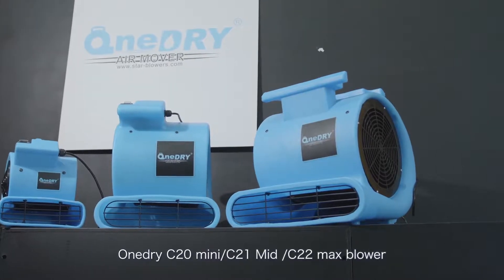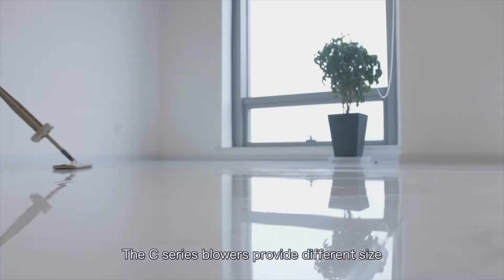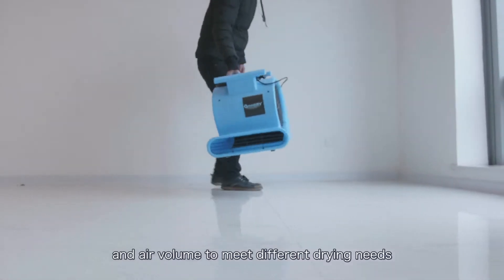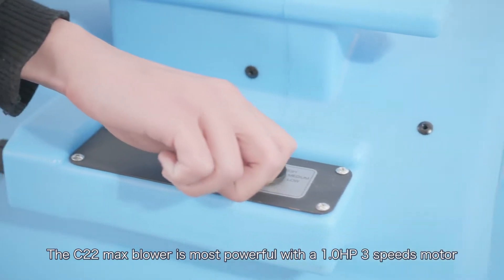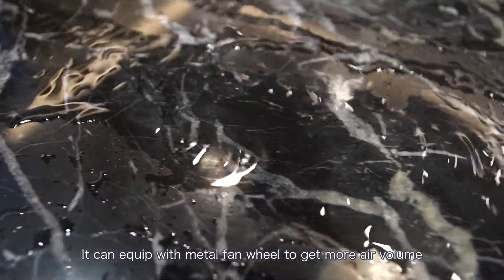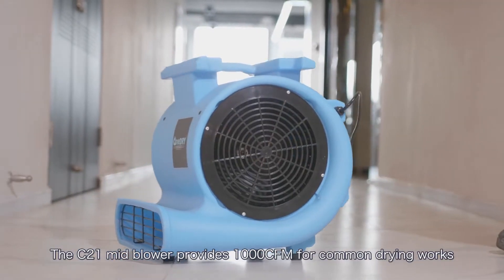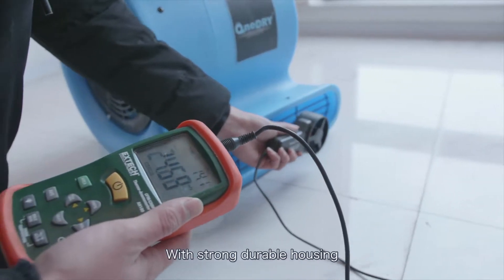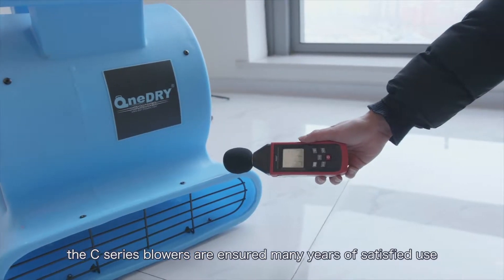C22 carpet dryer floor blower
C22 is a large powerful portable 3 stage turbo fan used primarily in the carpet drying and flood restoration industries.
It has 3 different fan speeds, with a maximum airflow of 2250m3/hour.
Turbo fans are especially well-suited for operation in carpet and cavity drying and water damage restoration. They perform well when used in conjunction with dehumidifiers.

The C22 is designed to be operated at different angles of 0°, 45° or 90°, whilst retaining a stable position at all 3 angles. This means the air can be blown across the floor or surface or into the surrounding air/room.